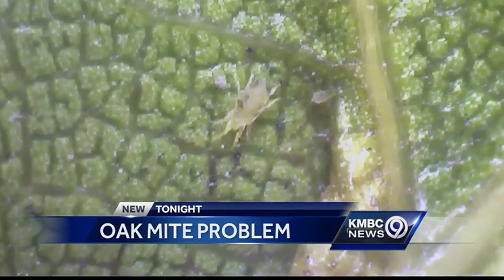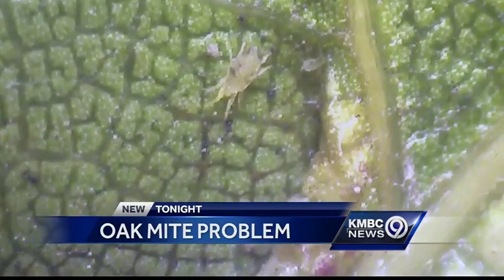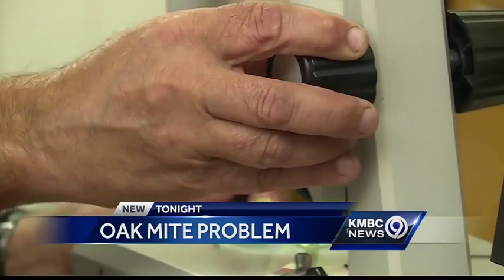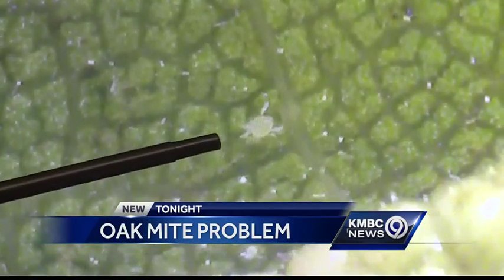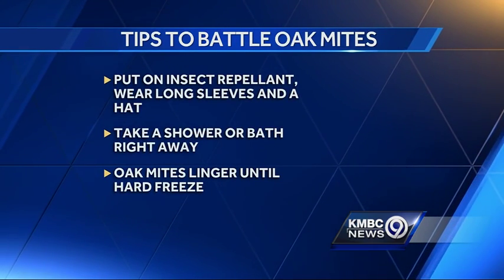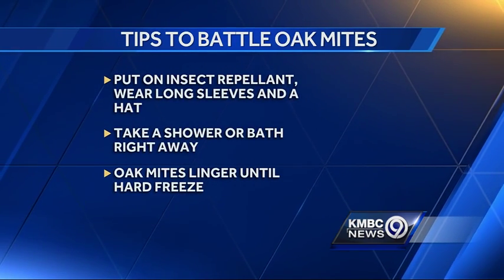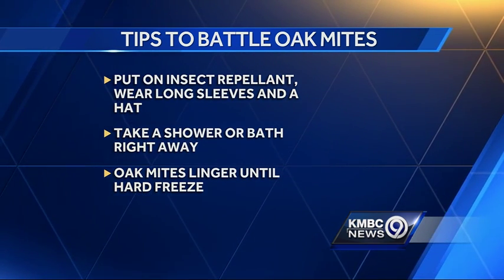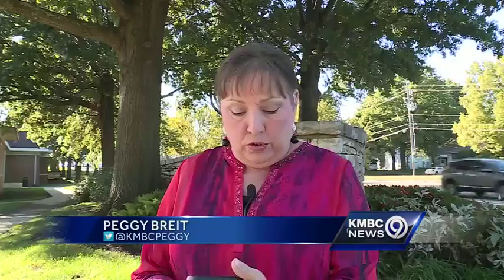Tiny oak mites will keep us itching until 1st freeze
Anyone who is spending time in the outdoors in the Kansas City area may be itching from a microscopic pest.